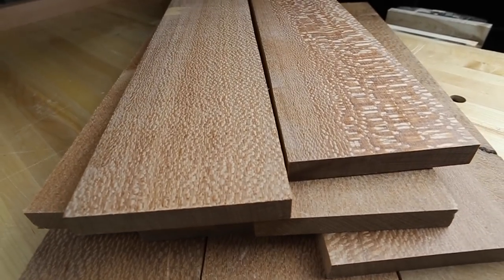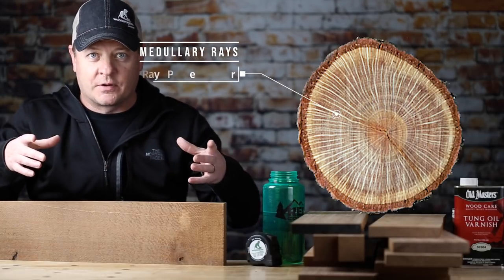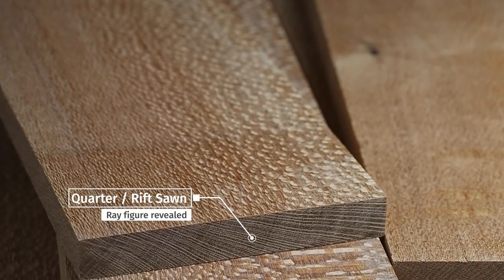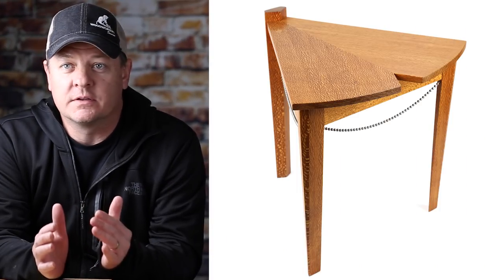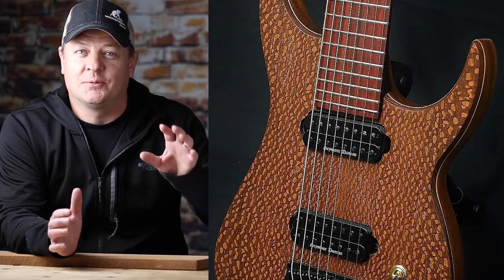Check Out THIS AWESOME WOOD: Leopardwood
So yeah. We're thinking . . . let's expand your woodworking horizons. Check out this unusual but utterly awesome hardwood that's just the thing for you enthusiasts of sweet woods.

Leopardwood. It's got interesting figure and exquisite color - and here's what you should know about the wood to use it in your woodworking projects.

Give it spin.

Music
Stock Media provided by studiocat / Pond5
Stock Media provided by ikoliks / Pond5